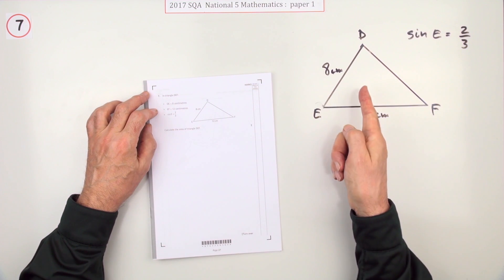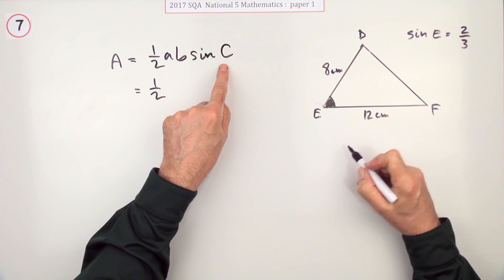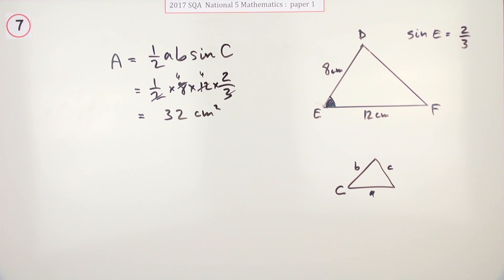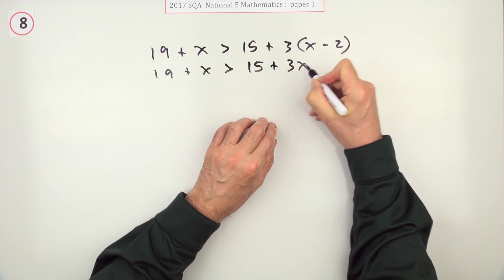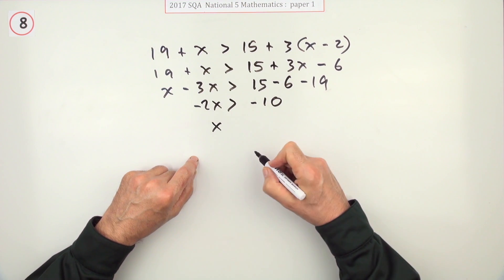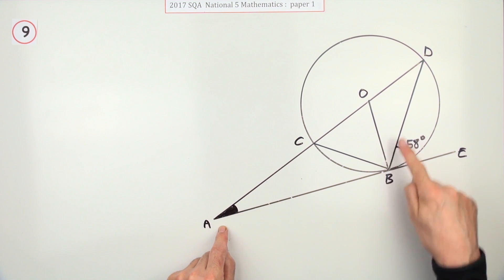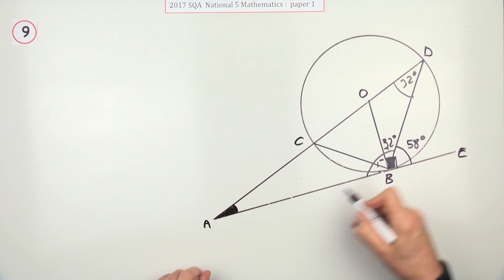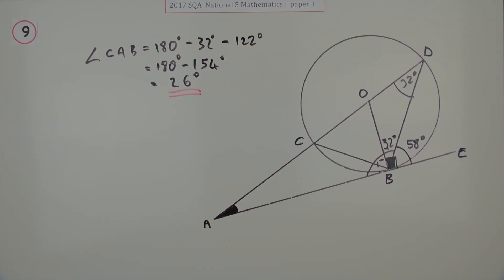2017 SQA National 5 Mathematics paper 1 Nos. 7,8&9